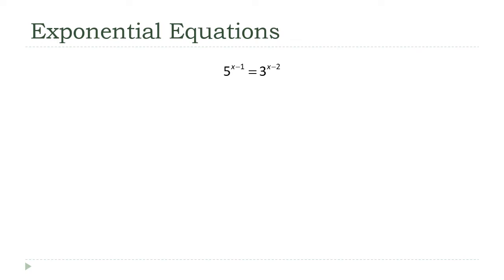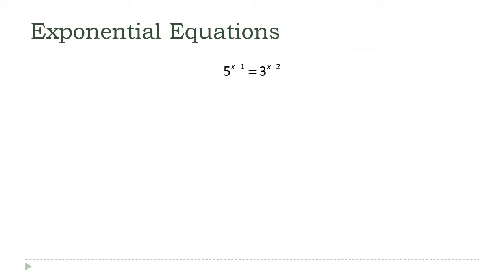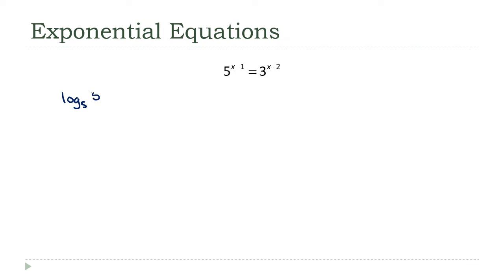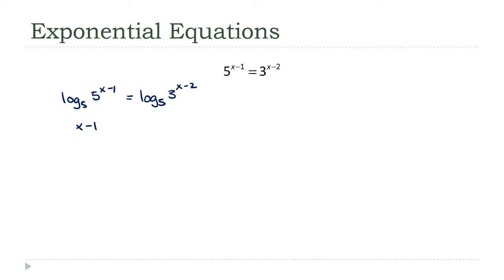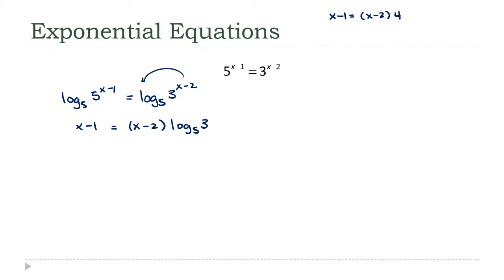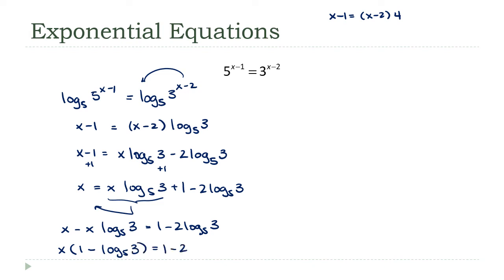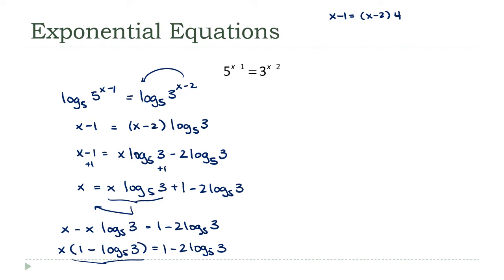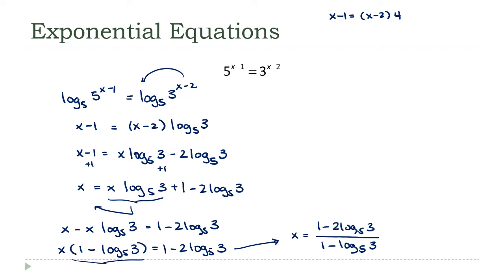Solving Exponential Equations with Different Bases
One of the more useful tools that we get from logarithms is the ability to take something out of the exponent of an expression and turn it into a coefficient.  This property is the key component in solving exponential equations where the two bases are different.